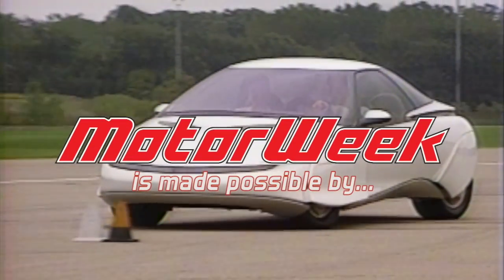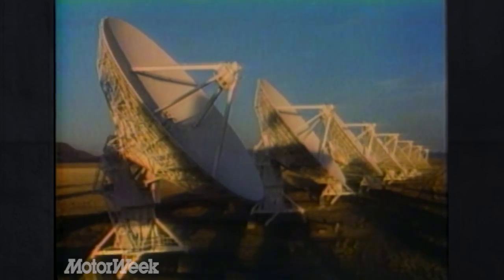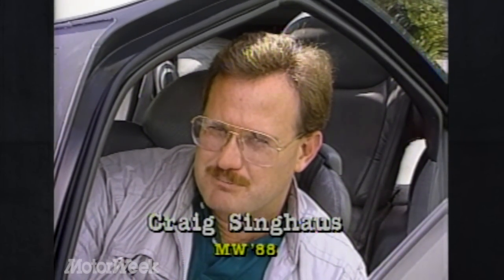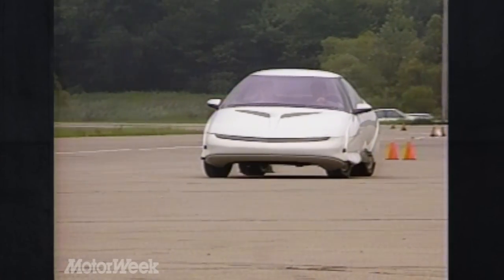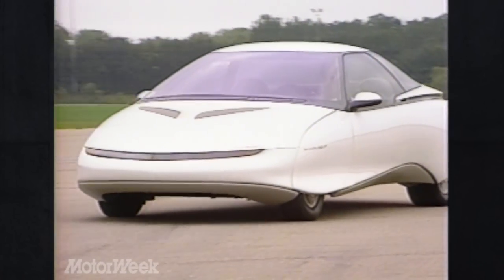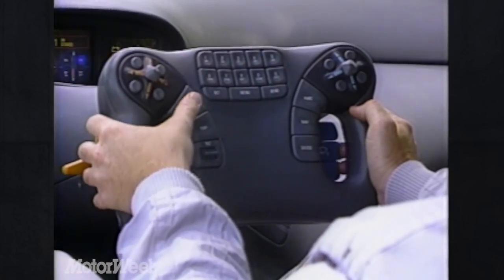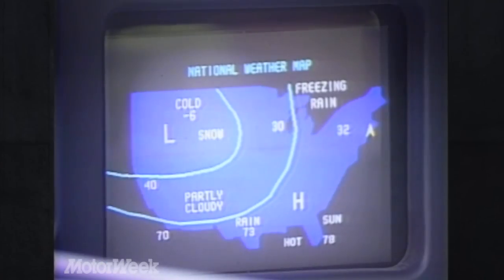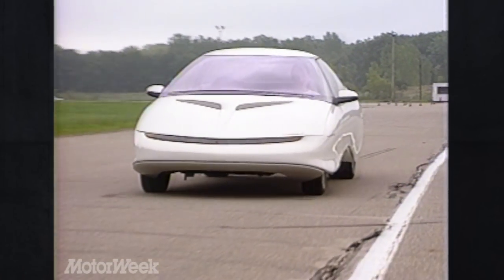1987 Pontiac Pursuit Prototype | Retro Review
Don't get me wrong,  I love K.I.T.T., but Knight Rider would have been the next level with this bad boy.
Show 709 | Originally Taped 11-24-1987